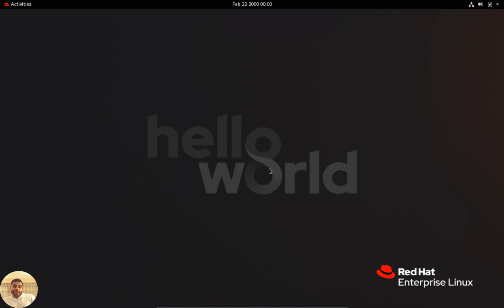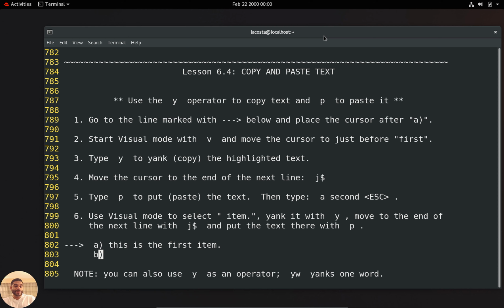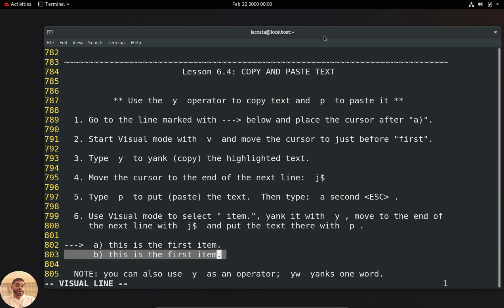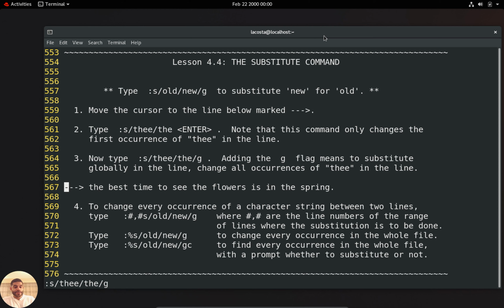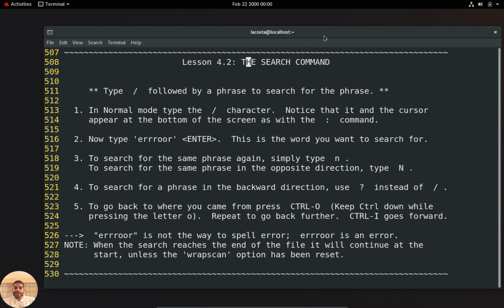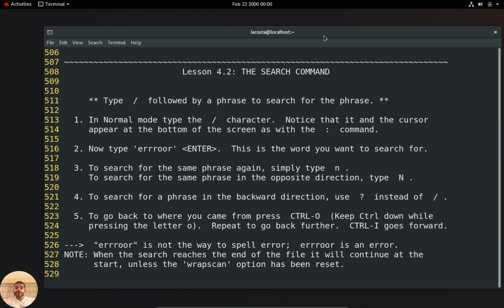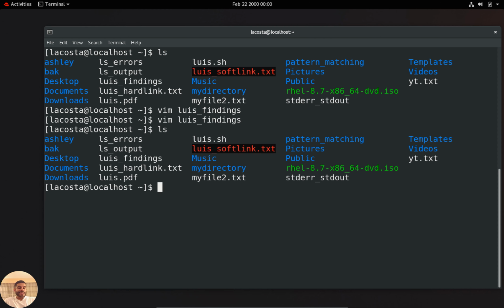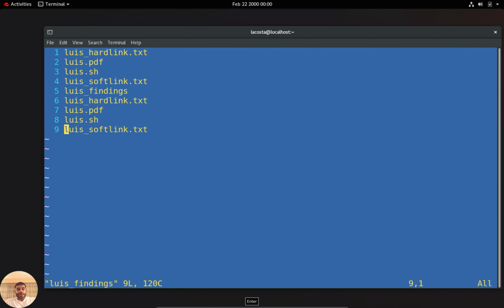Mastering Vim: Copying, Pasting, Searching, Replacing, and Customizing with .vimrc | Lesson 4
Welcome to our latest tutorial on mastering the basics of VIM, the powerful and versatile text editor! In this video, we'll cover everything you need to get started and become proficient with this powerful text editor. Whether you're a novice or looking to sharpen your skills, this tutorial is perfect for you.

Here's what you'll learn:

📝 Copy and Paste: Master the essential commands for copying and pasting text efficiently in VIM.

🔍 Searching for Text: Discover how to quickly find specific text within your documents using VIM's powerful search functionality.

🔄 Replacing Text: Learn the techniques for replacing text seamlessly, making edits faster and more precise.

⚙️ Customizing VIM Settings with .vimrc: Unlock the full potential of VIM by customizing your environment. We'll walk you through setting up and optimizing your .vimrc file to suit your workflow.

Interested in learning additional .vimrc options: In VIM, type :help options
This will take you to the documentation to learn what other options are available.

By the end of this video, you'll have a solid understanding of these core VIM features and be well on your way to becoming a VIM pro!

Software Versions:
VirtualBox 7.0.6